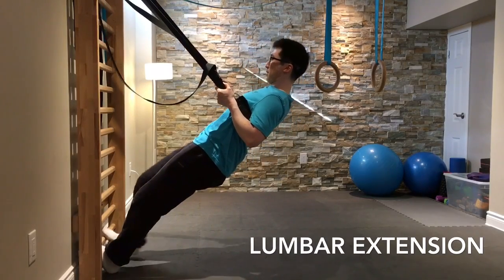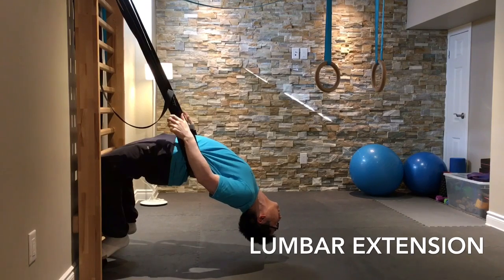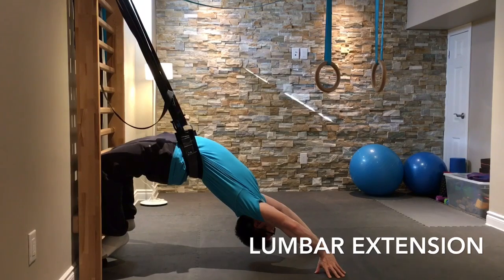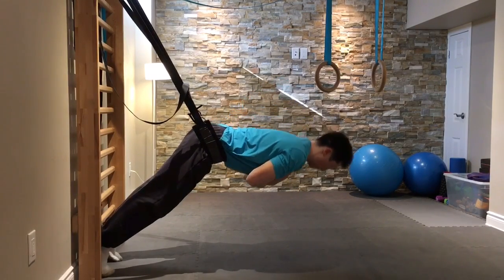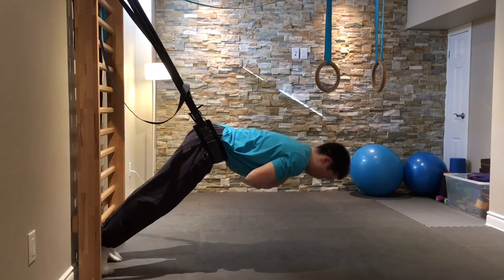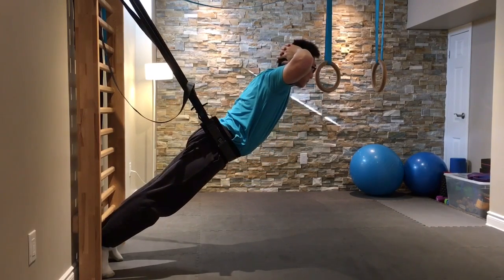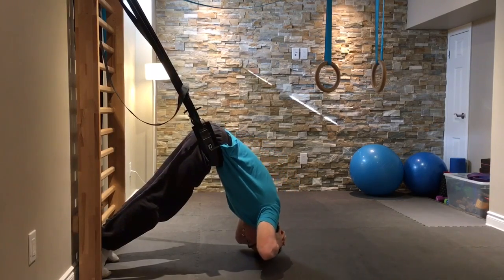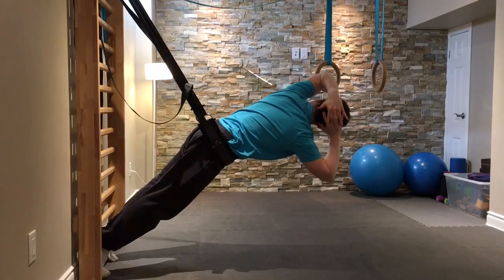Exercises to Improve Spinal Extension and Core Strength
Here, I am using a makeshift back strap anchored to stall bars to work on spinal extension.

If you don't have access to these tools, you can use a gym ball for the initial passive stretch, or even a large ottoman or workout bench.

For the active extension exercises, you can use a back extension machine at a local gym or have a friend anchor your legs to a stable surface while your upper body hinges over it.

When passively extending your spine, give yourself plenty of time to gradually extend back with your upper body and then allow your hands to touch the ground behind you - this will further accentuate spinal extension and also encourage healthy shoulder flexion.  Hold this passive stretch for up to a minute at a time.

When facing down and actively extending your spine, you can begin with your arms folded against your chest or even hanging freely.  Aim to lower your upper body to create a 90 degree angle between your pelvis and trunk.  Extend your spine upward until your ankles, hips, and spine are in a straight line.

When you can comfortably do 5 repetitions of active spinal extensions with your arms against your chest, you can challenge yourself by doing the same movement with your hands clasped behind your head.

To further challenge yourself, you can extend while rotating your trunk to one side - a good cue for this is to lead with one elbow so that your chest is facing one side as you extend back.  You can alternate from side to side.